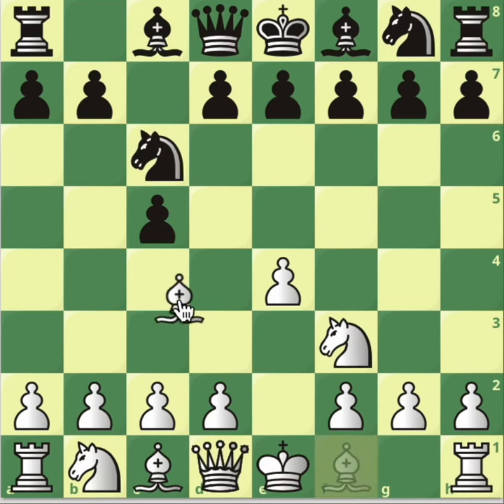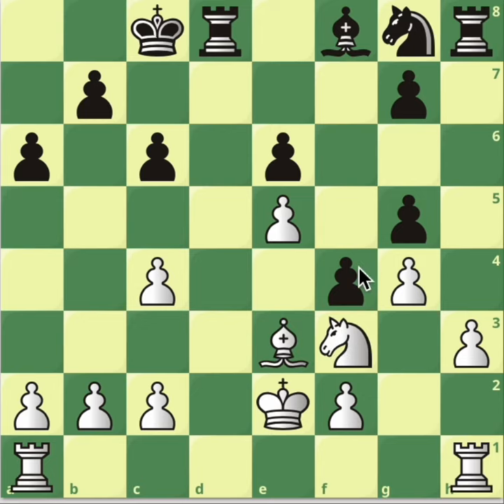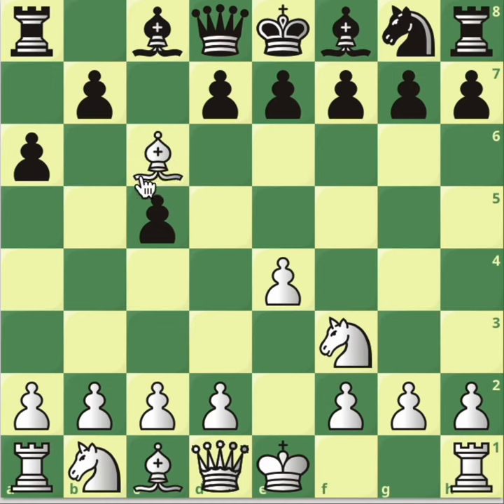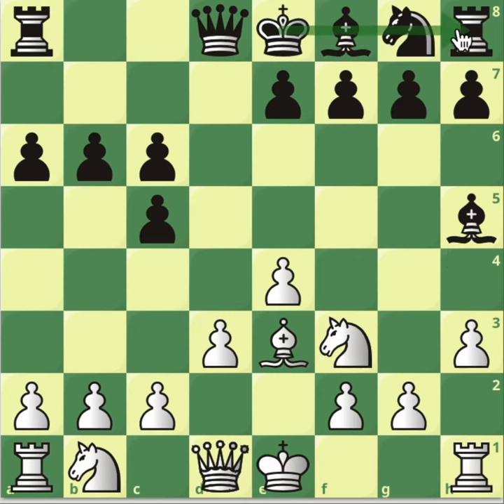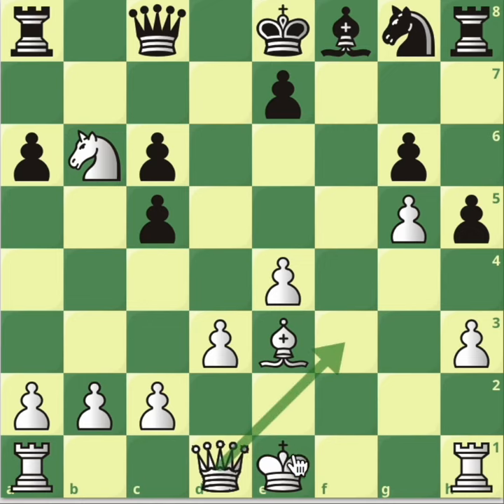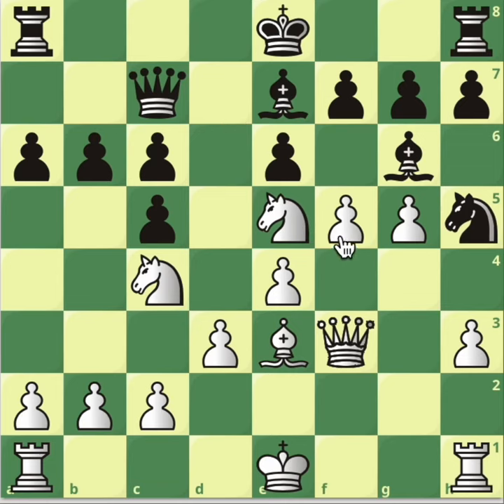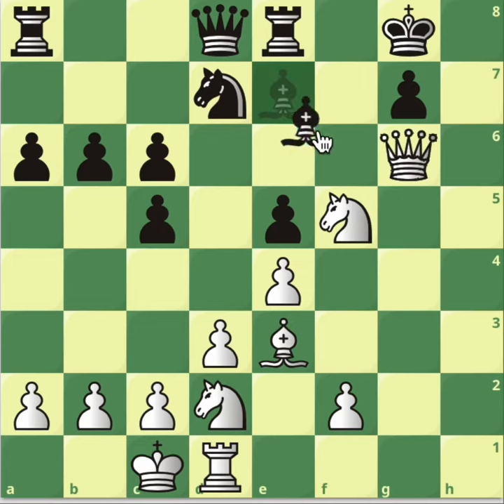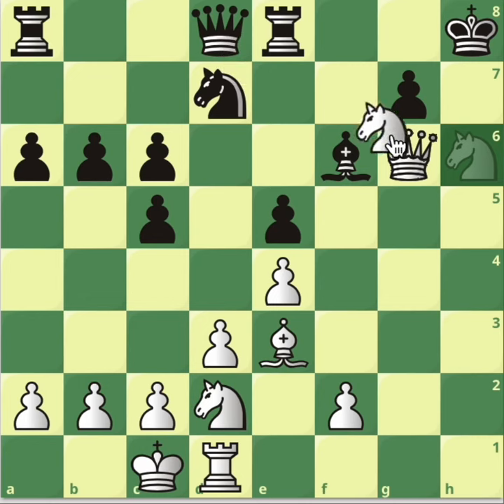Beat all Sicilian Players. Mastering the Rossolimo. The a6 game (part 3) The dxc6 game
Use this opening to beat all Classical Sicilian players.

Stuck at chess? Wanna hit 1500 or 2000 on chess.com? Subscribe to this channel and my twitch and book your slots with me (free assessment of your level after a game with me and I send you my ideal plan for your study. If you want to be followed for a lifetime regular lessons with me online until the goal is achieved, it will be hard work so if you’re a quitter/lazy, stay away)